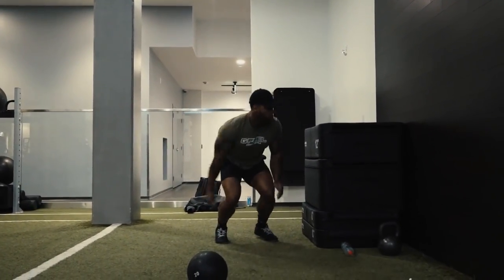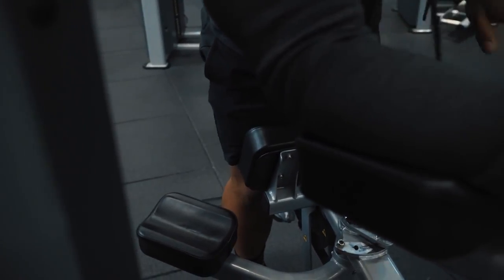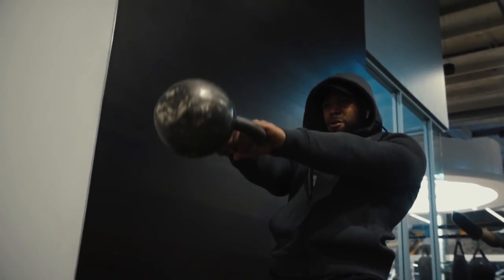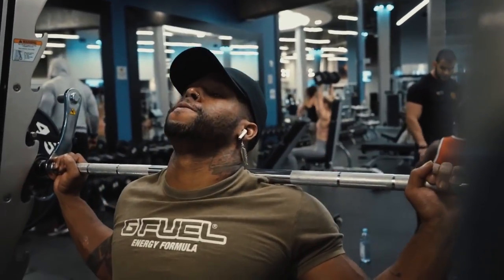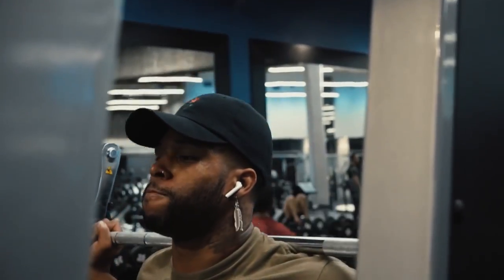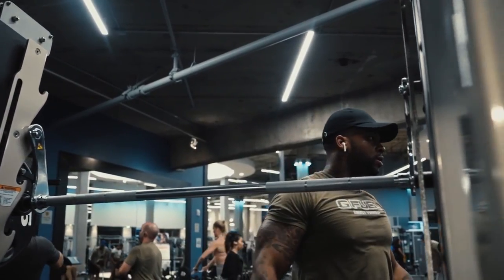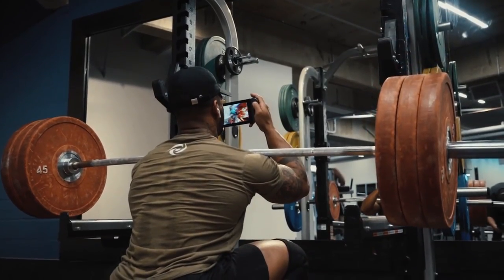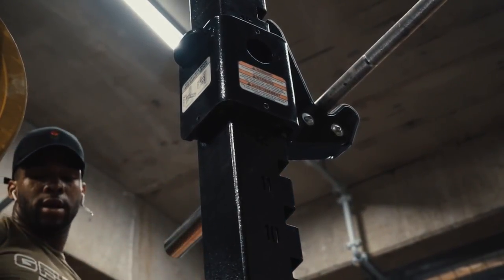Smith machine Vs Barbell / Which Is Better